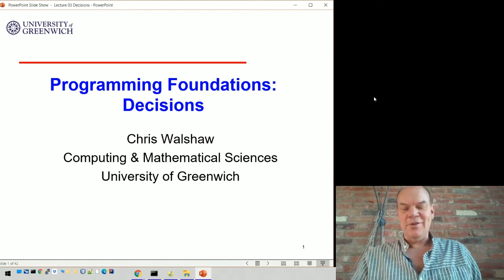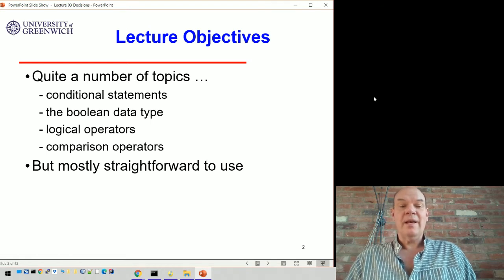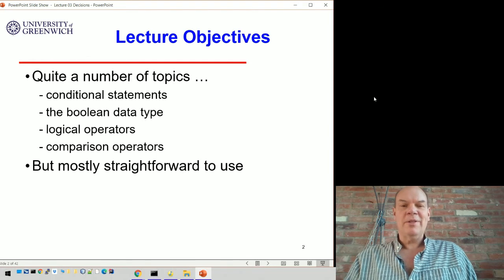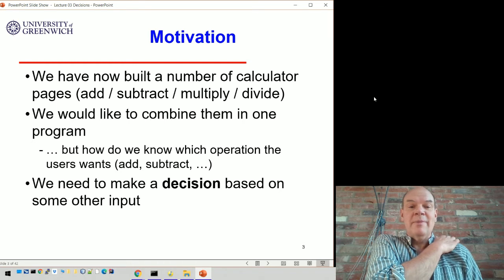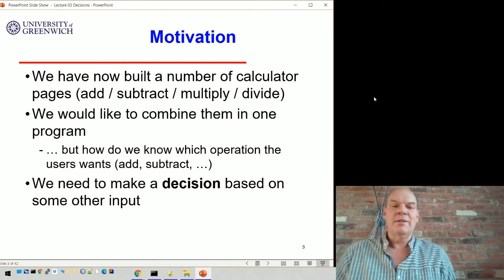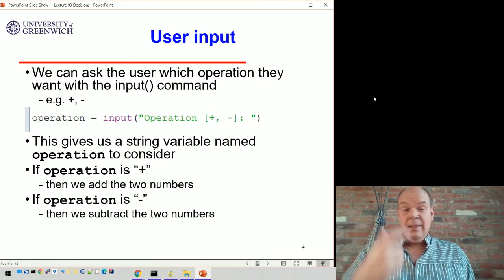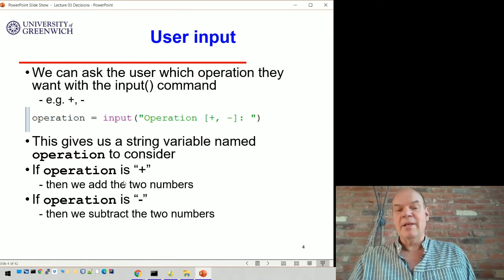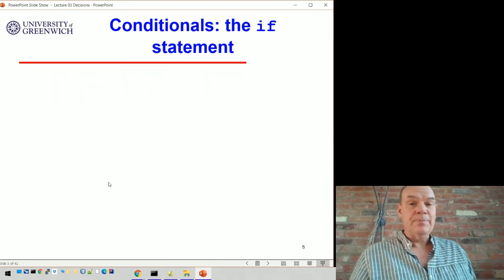Python 03-1: Decisions - introduction & motivation